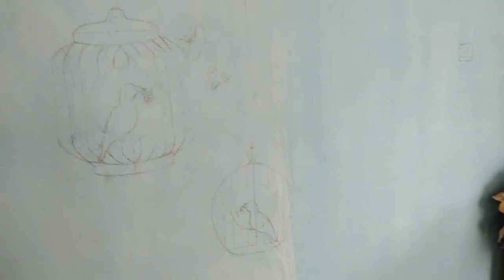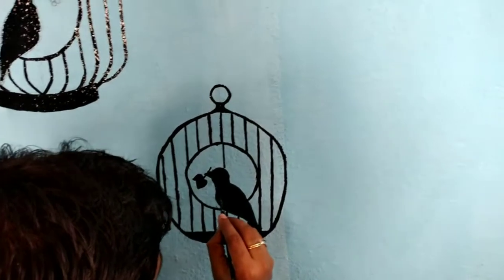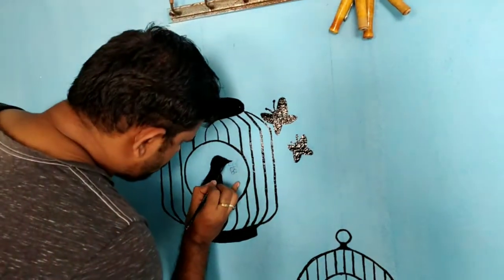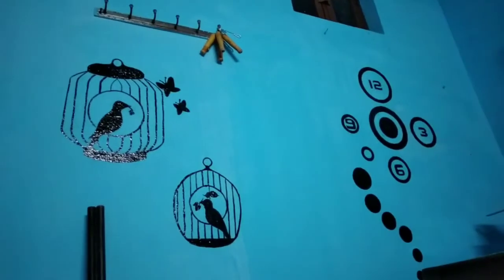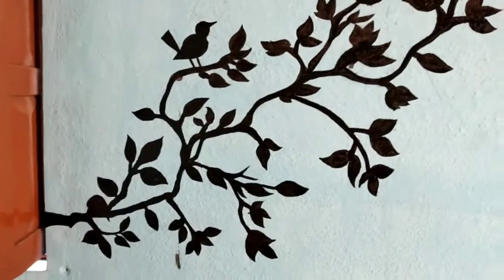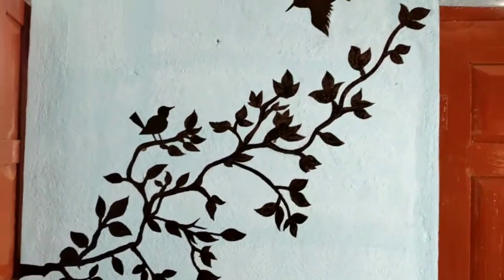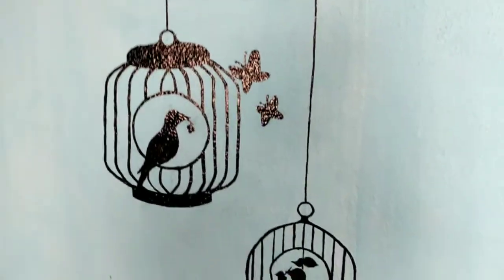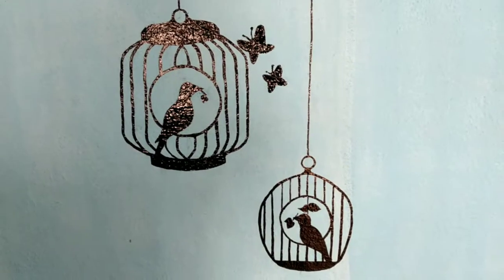Best Wall Painting Design || Switch Board Wall Art || Nishitha Krishna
Hi friends..
Beautiful Wall Painting / Switch Board Wall Art Design / DIY Wall Art Design / Nishitha my channel...
Please support...